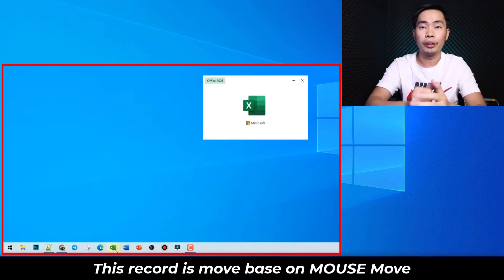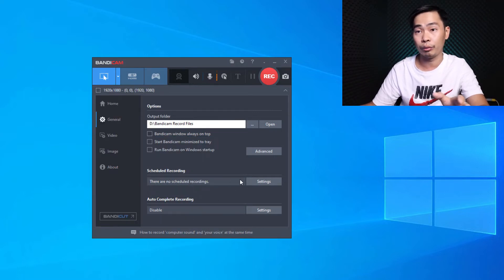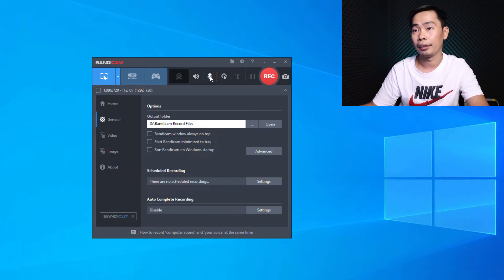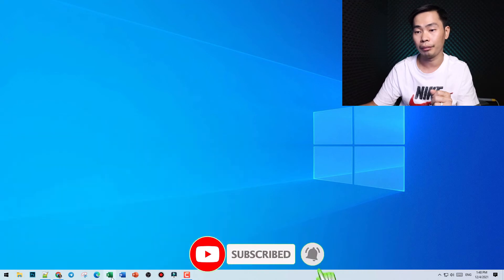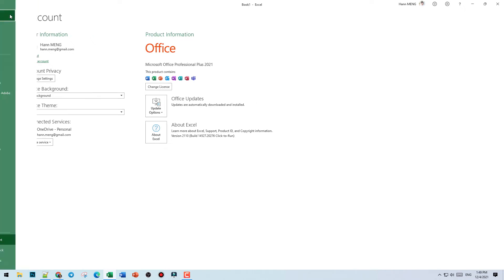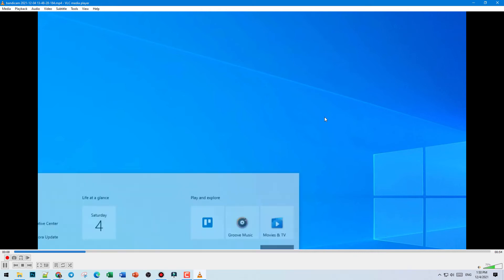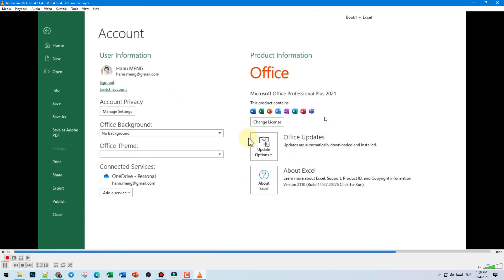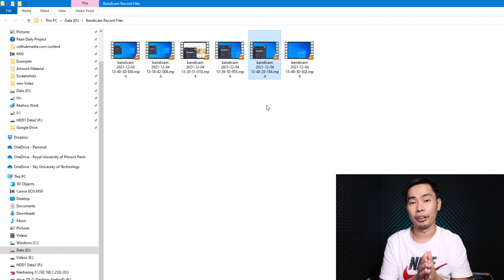Bandicam Screen Recorder - Record Base on Mouse Movement on Screen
This Bandicam Screen Recorder tutorial is about how to record screens that move along with MOUSE movement on the screen. ⚡️ More Bandicam Tutorial